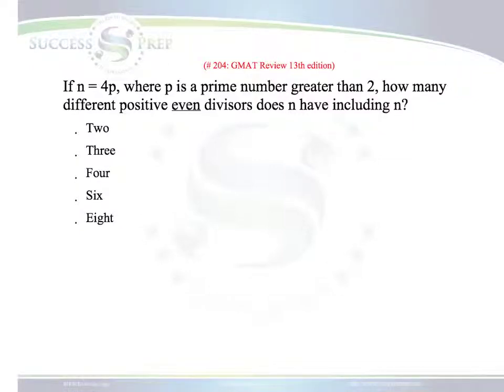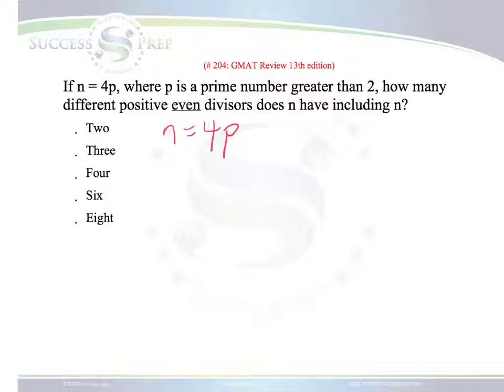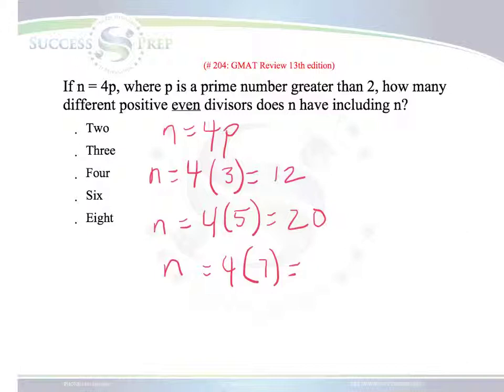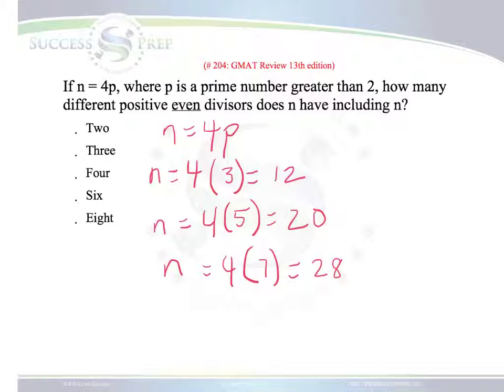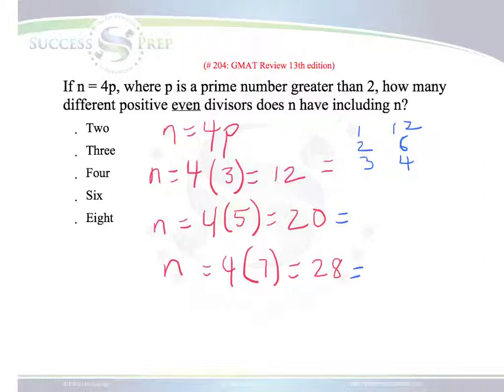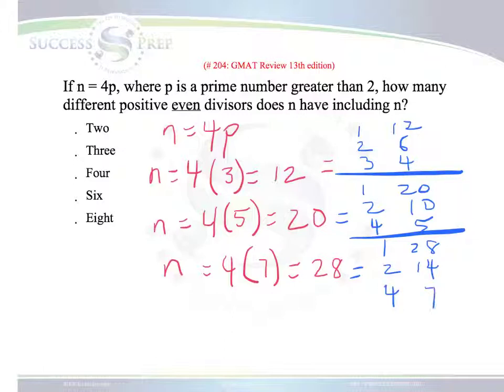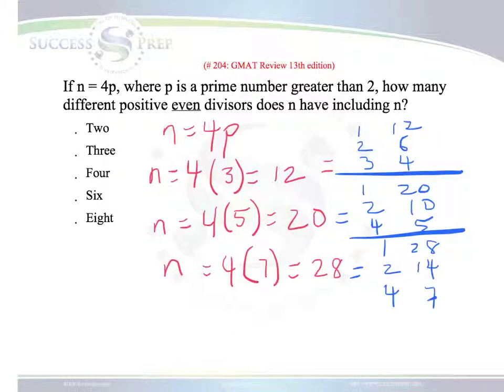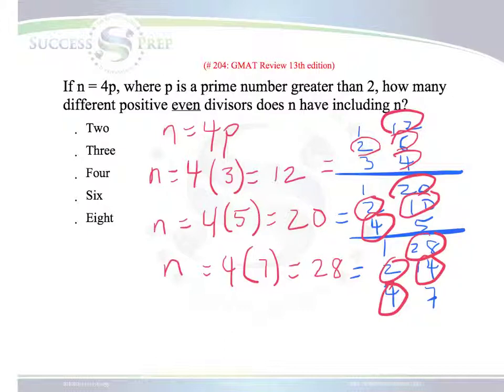GMAT_GRE_Prep_Atlanta: Prime Numbers